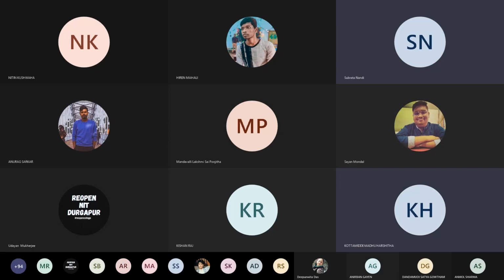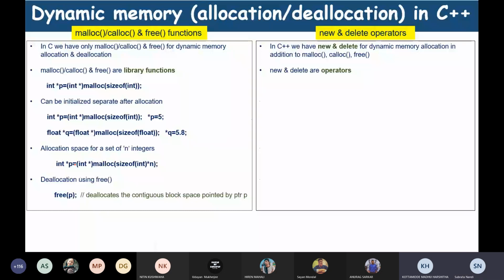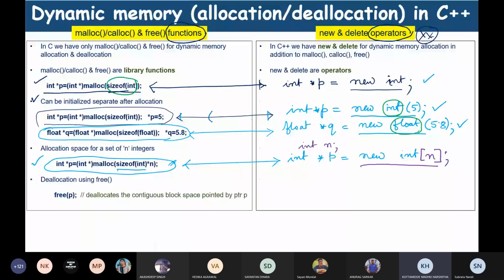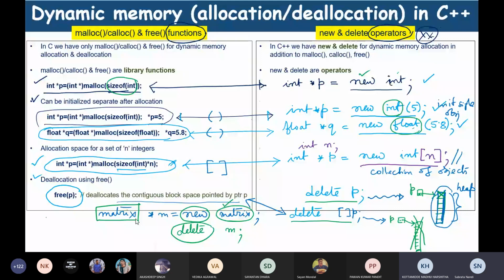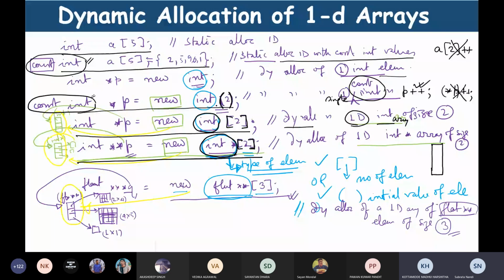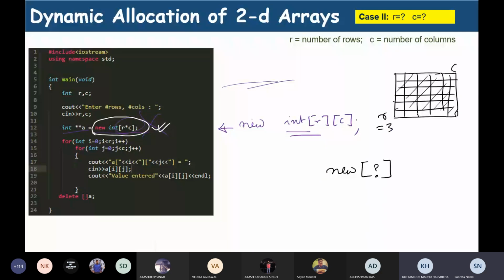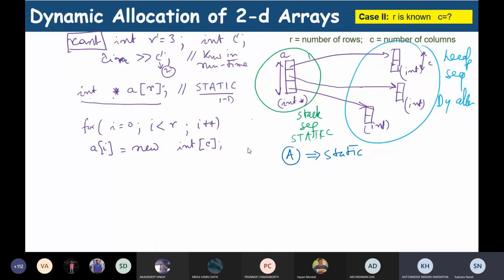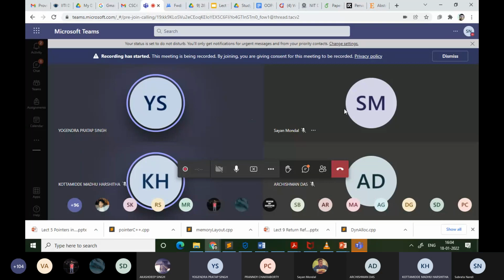5) Dynamic Memory Allocation Date : 19/01/2022 | Object Oriented Programming CSC 404 | NIT Durgapur